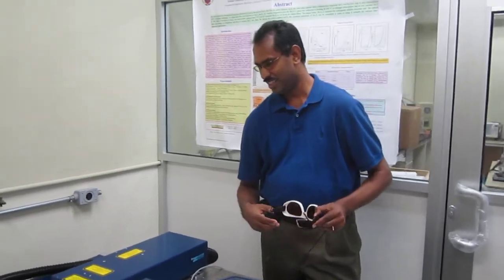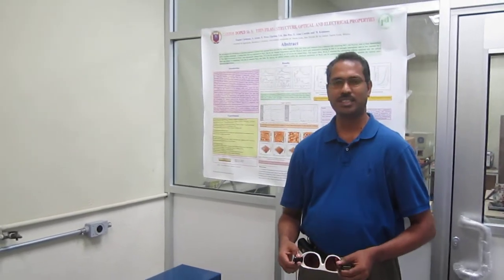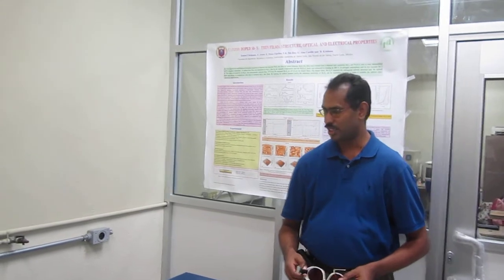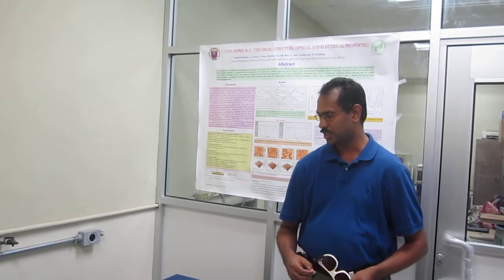Del Mar Photonics Nd:YAG laser system at the Universidad Autónoma de Nuevo León UANL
Del Mar Photonics Nd:YAG laser system with second, third and fourth harmonics at the Universidad Autónoma de Nuevo León for laser ablation and nanotechnology research.
Compact pulsed Nd:YAG lasers
Laser system comprises
1. Pulsed Nd:YAG laser model LQ929
2. Second Harmonic Generator model LG101
3. Third Harmonic Generator model LG103
4. Fourth Harmonic Generator model LG103

On the mounting frame there is a switching platform to use 532, 355 and 266 nm radiation.

1. Pulsed Nd:YAG laser model LQ929
PRR 10 Hz
Output energy at 1064 nm ≥ 1400 mJ
at 532 nm ~ 800 mJ (operated with SHG LG101)
at 355 nm ~ 300 mJ (operated with THG LG103)
at 266 nm ~ 180 mJ (operated with FHG LG103)
Pulse width at 1064 nm 8...11 nsec

Del Mar Photonics offers compact pulse Nd:YAG lasers with excellent beam quality, high energy/efficiency and possibility of efficient PRR changes with no significant degradation of the output beam parameters. No matter how you may wish to use it — as a stand­alone laser or as a pump source for tunable lasers and OPO — the Del Mar Photonics LQ529 laser provides a combination of high operation parameters, reliability and reasonable price which could not be achieved earlier.

Ring cavity design of the LQ529 oscillator ensures perfect balance of energy, beam quality and reliability.

Excellent Beam Quality
Compensation of depolarization over the Nd:YAG rod cross­section together with traditional advantages of ring cavities ensure excellent beam profile. Unique optical design of the LQ529 not only makes losses and distortions caused by induced birefringence almost negligible, but also minimizes thermal lensing effect. The above allows the user to vary pulse repetition rate within a wide range and requires no further cavity alignment to preserve high beam quality and output energy.

LQ529 lasers provide smooth beam profile for all harmonics.
This constitutes a great advantage over lasers using expensive and difficult to align Gaussian optics and thus demanding realignment and sometimes even replacement of optical components in order to avoid dramatic worsening of their output parameters if pulse repetition rate (PRR) has been changed.
Energy Through Efficiency
One of the main reasons for moderate efficiency of conventional Q-switched lasers is birefringence induced in the Nd:YAG rod leading to depolarization of laser output. Each time the beam passes through the cavity, depolarized lasing is filtered by various polarization units and is dropped out of the cavity that leads to decrease in laser operation efficiency. Optical design of the LQ529 laser cavity allows to practically eliminate energy losses caused by depolarization and provides laser energy output with more than 2% wall-plug efficiency of a laser system (total electrical-to-optical power efficiency). Such a high efficiency allows the LQ529 to provide up to 600mJ output energy without using an amplifier. Single rod and single flash lamp design is the determining factor for reduction of the laser price and maintenance costs.

Nd:YAG lasers
THG for Nd:YAG laser incl. New Wave Solo XT PIV Nd: YAG Laser System
Third Harmonic Generation THG unit with LBO crystal
Fourth harmonic (266 nm) for Nd:YAG laser
Raman shifter for conversion from 1064 nm to 1328 nm
Pulsed Nd:YAG lasers with 1064 nm singe transversal mode output